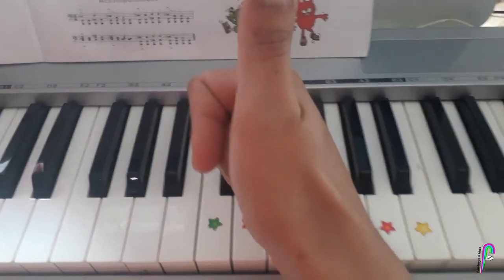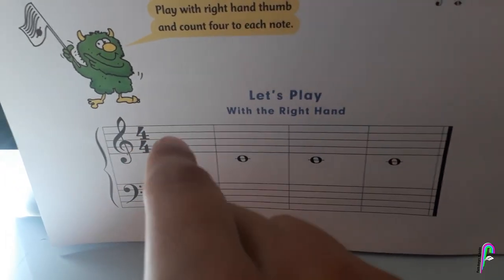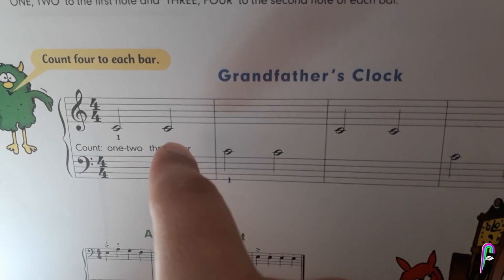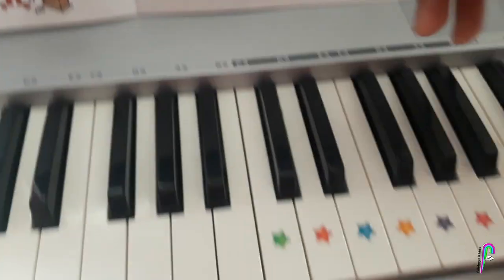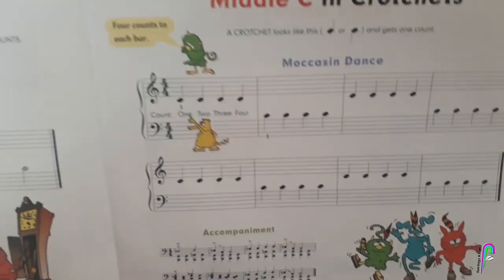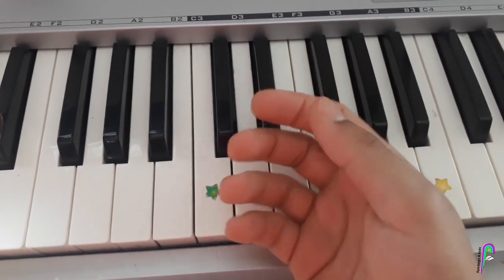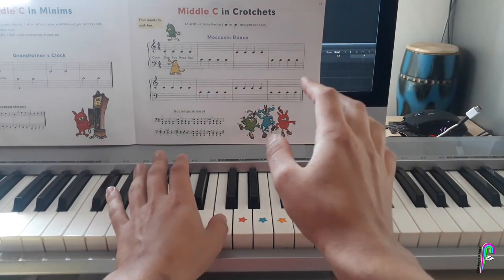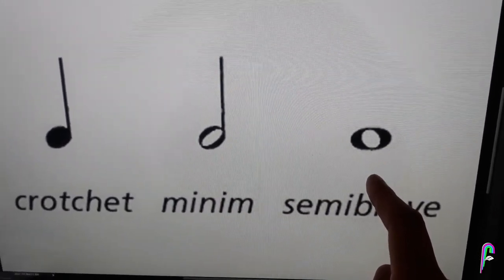Play Piano with Crotchet Notes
Parents and Kids - are you ready?

This week's Quiz & Piano challenge with Moccasin Dance 💃🕺

Watch clip for clues!
🎼 Tips: Play TREBLE clef with RIGHT HAND and BASS clef with LEFT HAND using Crotchet notes - 4 beats.

🏅🏅🏅TRIPLE STICKER CHALLENGE:

🔍 How many Crotchets fit in 2 bars?

🥇🥇🥇🥇🥇🥇SUPERSTAR CHALLENGE
🔍 How many Crotchets fit in 3 bars?
🔍 How many Minims fit in 2 bars?
🔍 How many Semibreves fit in 3 bars?

 Go well & may the Piano Force Be With You!